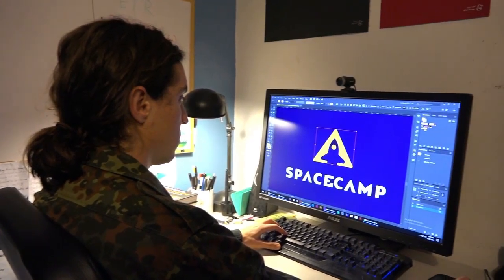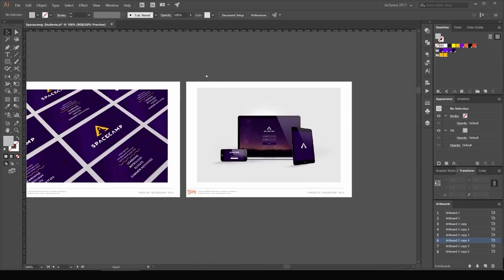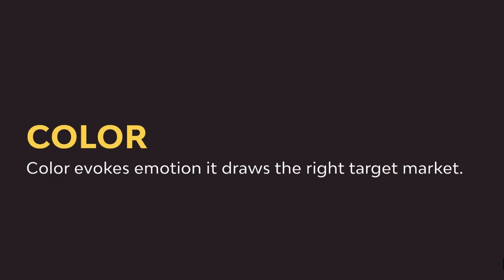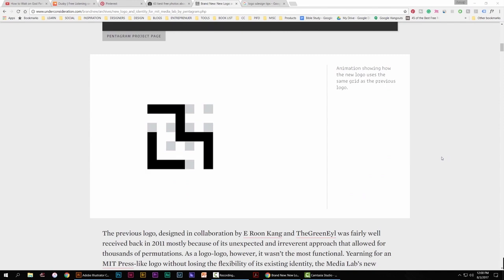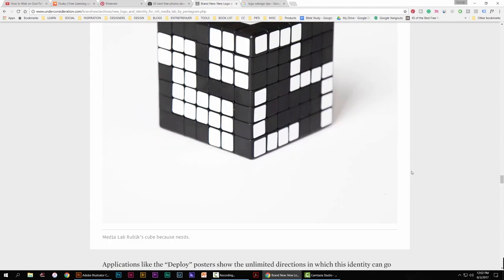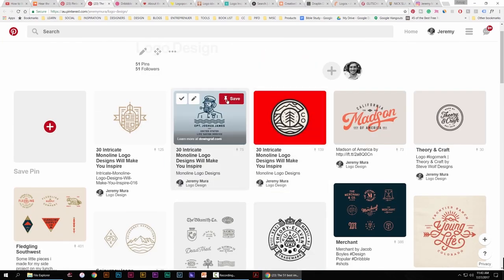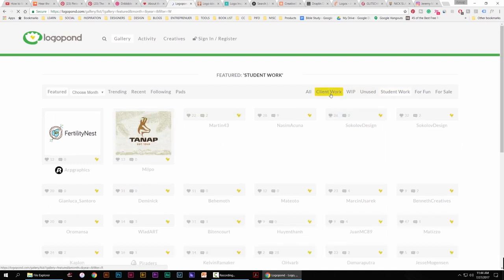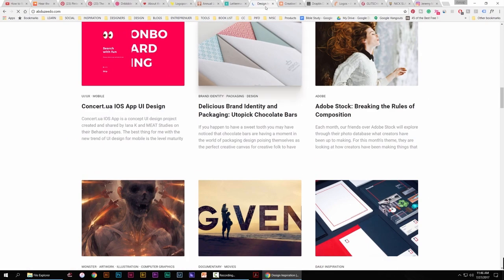Logo Design for Beginners (A Step-by-Step Guide)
Contrary to popular belief, designing a company logo on your own is totally doable! You don't need fancy editing software or years of design experience. You can make a logo by yourself in five minutes with an online logo maker!

This video is A step - by Step guide which will help anyone to learn logo design from scratch.
Welcome to Wisdom Box!
Your journey to mastering life and career skills starts here.

Each Sunday, we release a new module focused on essential topics like Leadership, Digital Marketing, Interviewing, Artificial Intelligence, and key Soft Skills. These short, impactful lessons are designed to fit into your busy life, perfect for learning during your commute, while cooking, or even during a quick workout.

Why Wisdom Box?
In today’s world, there’s no shortage of information. But with limited time, it's tough to explore it all. Wisdom Box curates the best educational content—delivered in small, focused videos—to give you actionable tools and techniques that you can use immediately.

What You'll Gain:
Short, powerful lessons each week

Skills you can practice and apply right away

A growing library of content to help you thrive—personally and professionally

Whether you're aiming to boost your career, learn something new, or simply become your best self, Wisdom Box is your one-click guide to growth.
This is just one of the keys to playing as well in performance as you do in practice.